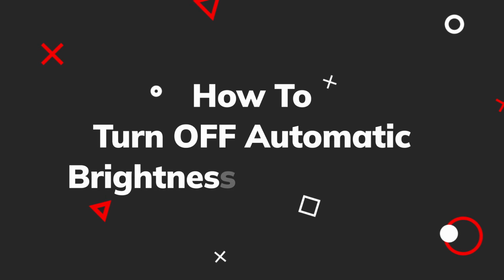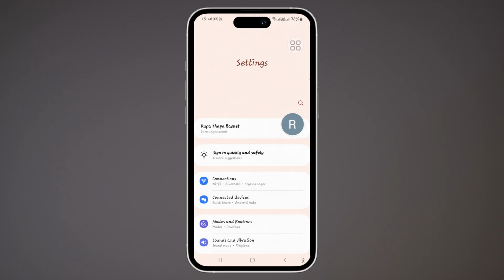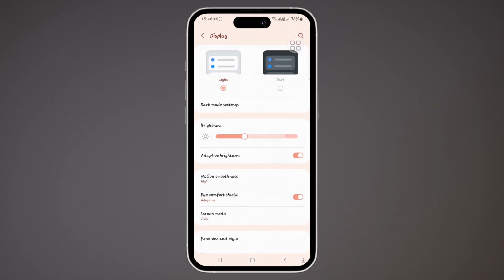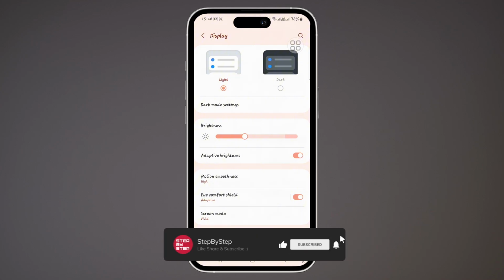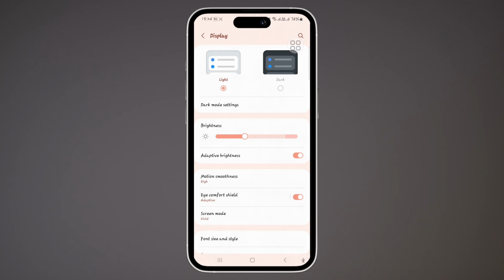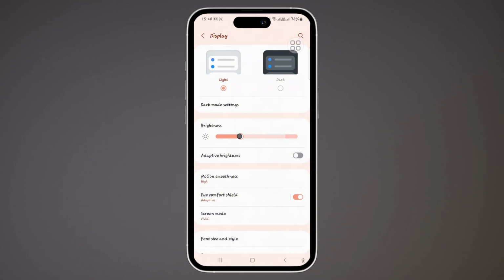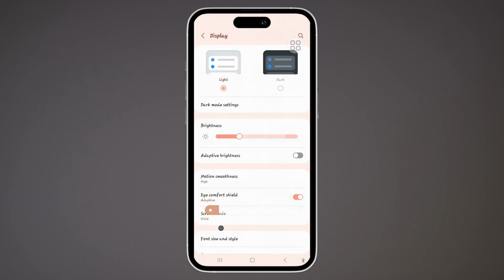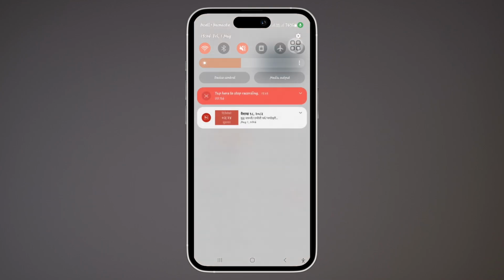How to Turn OFF Automatic Brightness on Android? (2026)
Tired of your Android phone screen changing brightness automatically? 📱☀️ This step-by-step 2026 guide will show you how to turn OFF automatic brightness on Android so you can manually control your screen brightness anytime.

What You’ll Learn in This Video:
✅ How to disable Adaptive Brightness on Android phones
✅ Where to find brightness settings on Samsung, Xiaomi, OnePlus, Pixel & more
✅ How to manually adjust screen brightness for better battery life
✅ Tips to stop screen brightness from changing automatically

Whether your screen keeps dimming unexpectedly or you simply prefer full control over your display settings, this tutorial will help you fix it quickly and easily.

📌 Chapters:
⏱ 0:00 - Introduction
⏱ 0:10 - How To Turn OFF Automatic Brightness on Android